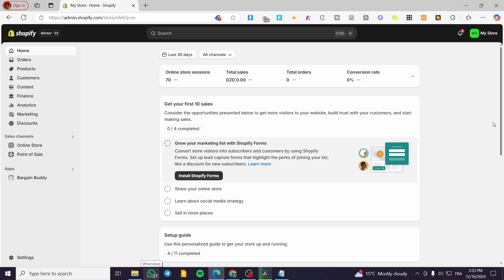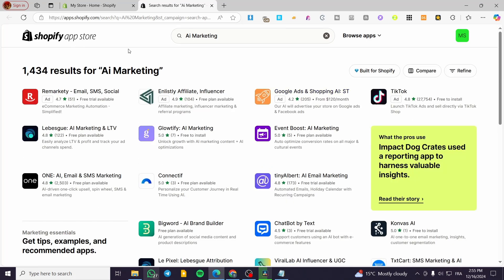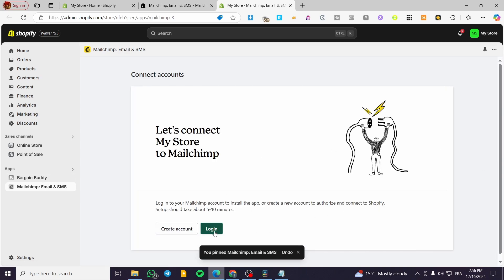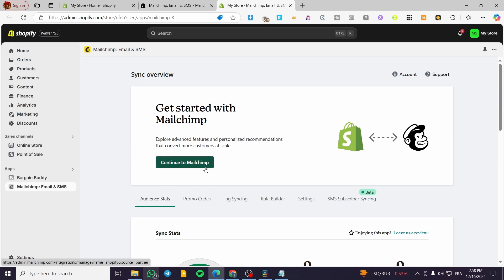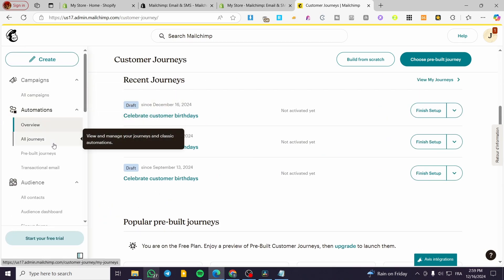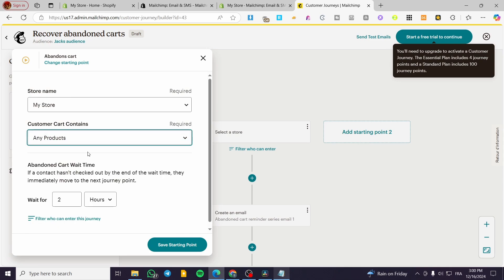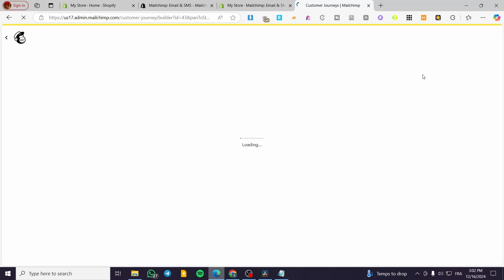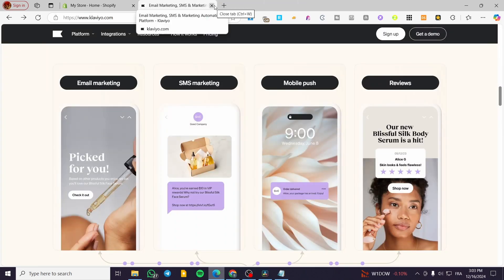Best Shopify AI Marketing Apps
If you are looking for a video about Best Shopify AI Marketing Apps, here it is!